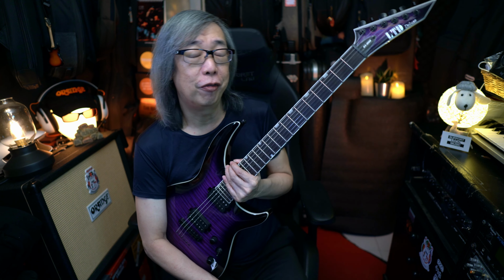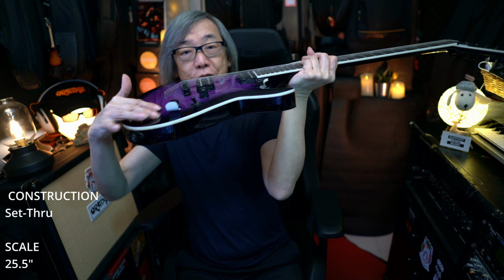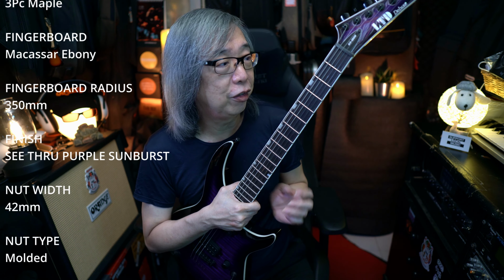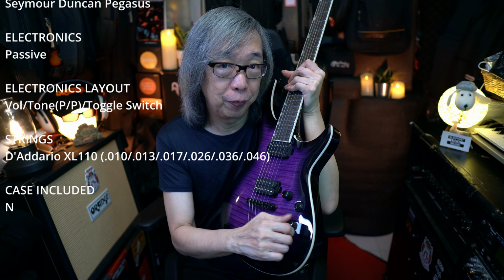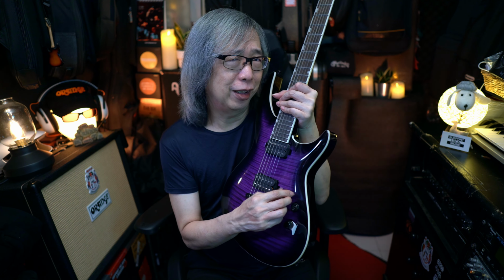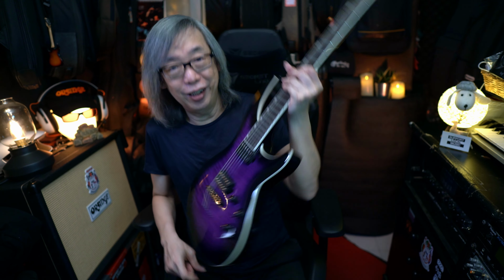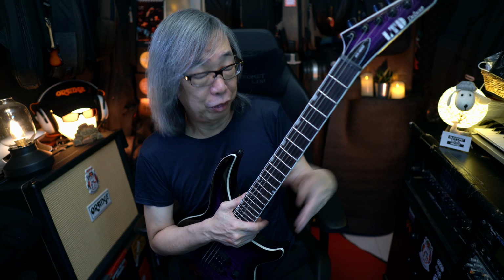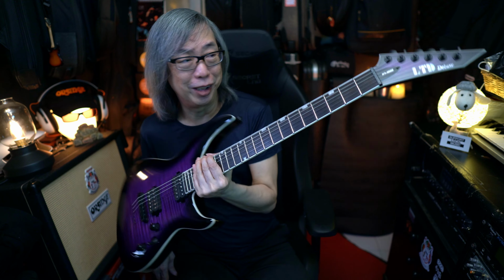LTD H3 1000FM See Thru Purple Sunburst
Guitars in the LTD 1000 Series are designed to offer the tone, feel, looks, and quality that working professional musicians need in an instrument. The LTD Deluxe H3-1000 has the bold angular curves of the ESP Horizon-3, with an extended and beveled upper horn and a shortened lower horn that offers excellent high-fret accessibility. This guitar offers set-thru construction at 25.5” scale, pairing a mahogany body with flamed-maple top to a three-piece maple neck with Macassar ebony fingerboard. The H3-1000 has a pair of high-output, direct-mount Seymour Duncan Sentient (neck) and Pegasus (bridge) passive pickups, splittable by a push-pull control. These pickups offer a wide dynamic range and excellent articulation, along with the aggressive responsiveness you want for today’s music. It also includes a TonePros locking TOM bridge with string-thru-body design, and LTD locking tuners. Available in See Thru Purple finish.

Guitar was provided with the kind courtesy of Davis Guitar Singapore

SGD1500
USD1075
3.02 kg

0:00          Intro
1:37          Song
4:04          Demo
6:24          Demo (Split Coi)
8:10          Demo Dirty
10:00        Review
12:39        Conclusion